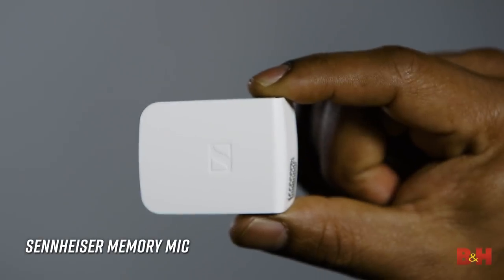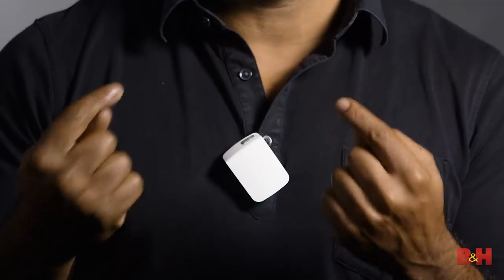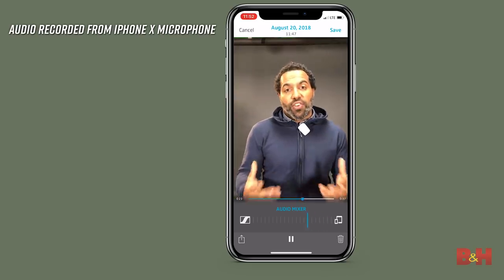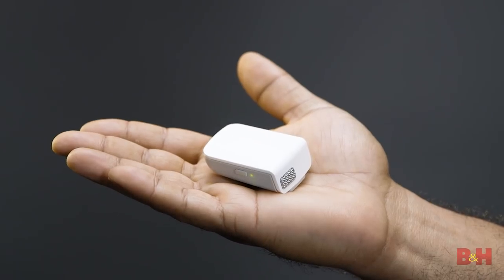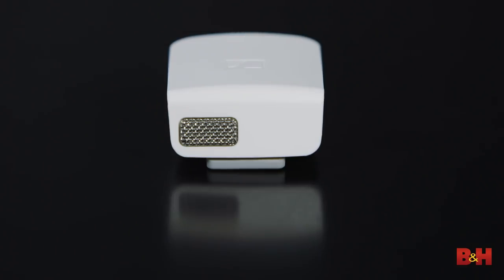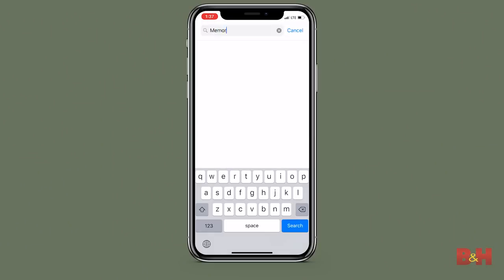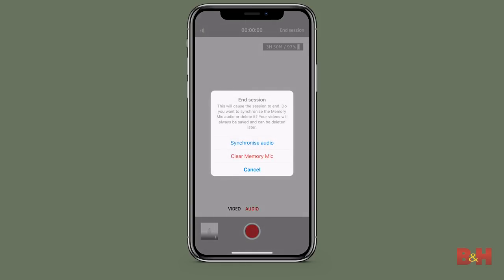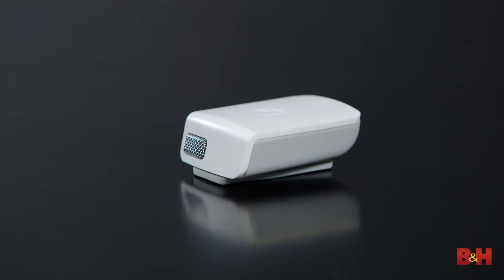Sennheiser Memory Mic: High Quality + Versatile! | Hands-On Review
In this video, AB takes a look at Sennheiser's new Memory Mic, which is designed to be used with your smartphone to record broadcast-quality, 16-bit/48k audio. With features like Bluetooth synchronization and up to 4 hours of recording on a full charge, Memory Mic makes for a professional audio-recording solution for smartphone users. Check out the video for more features and an audio demo.